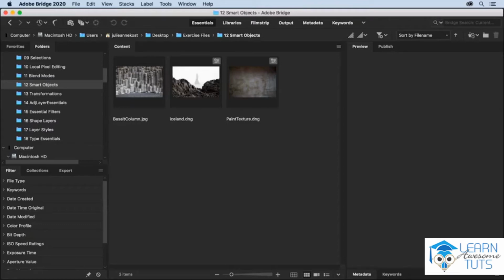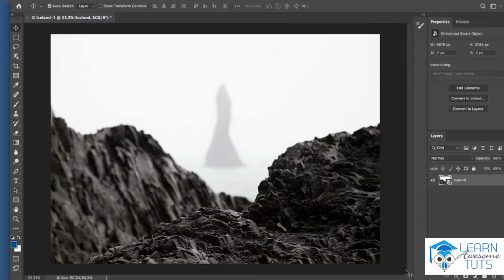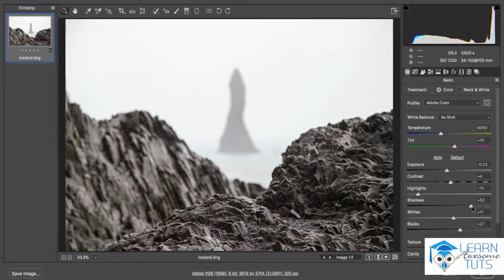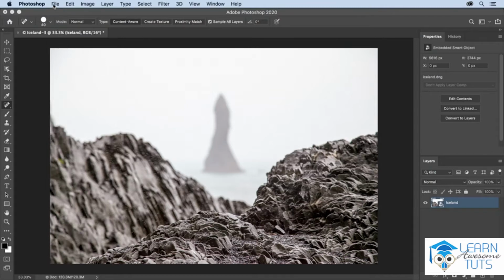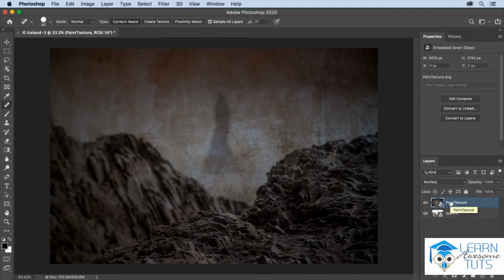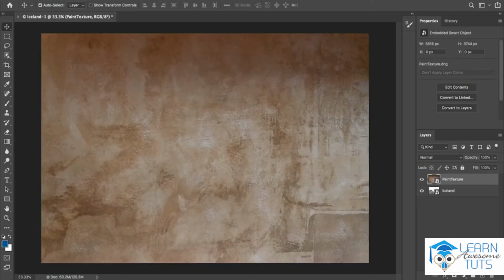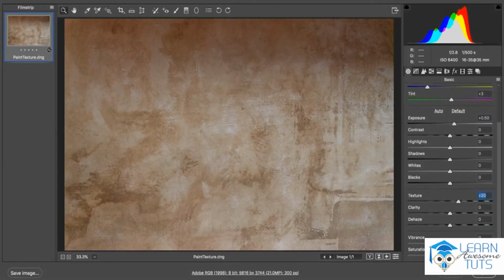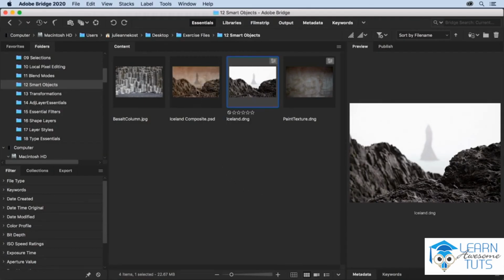50 Opening raw images as Smart Objects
Opening raw images as Smart Objects